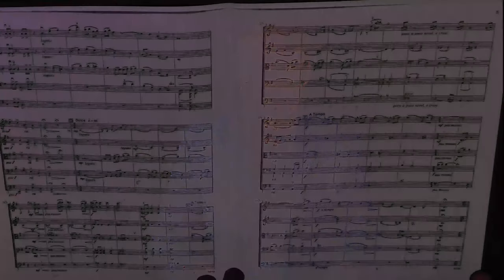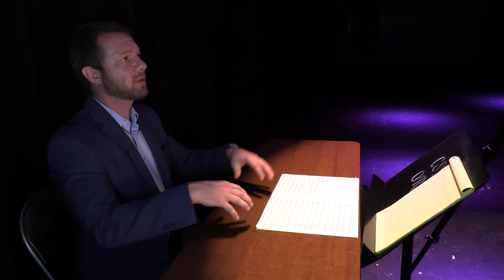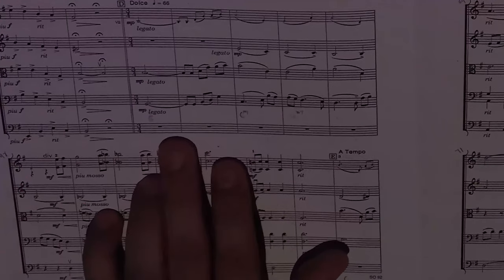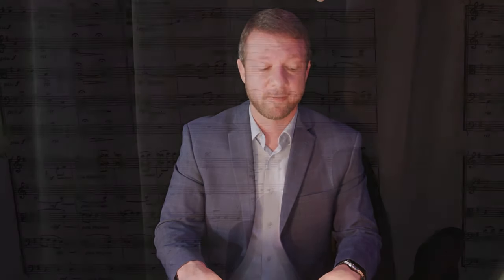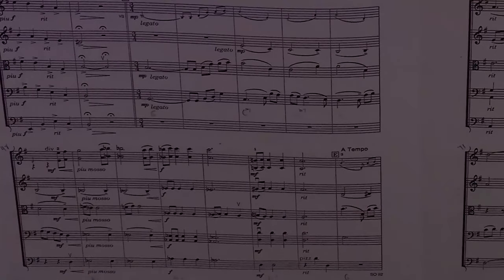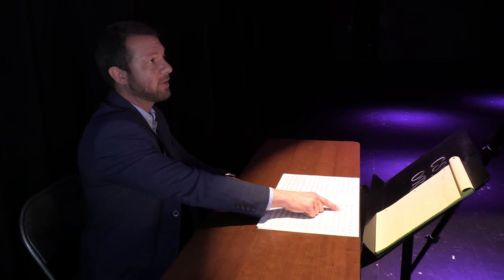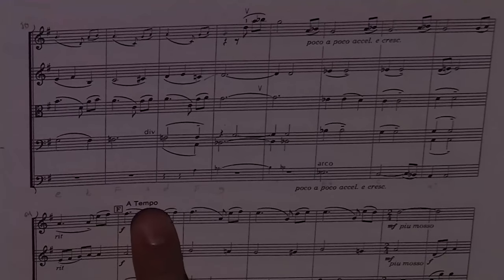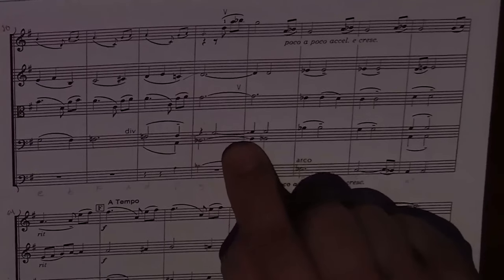S2E07: Contrasts in E Minor - Movement II